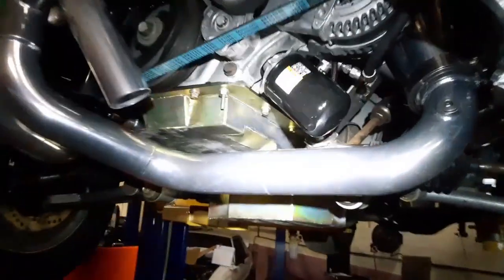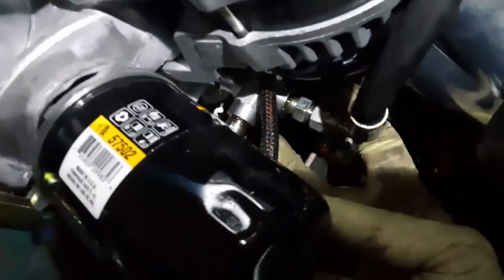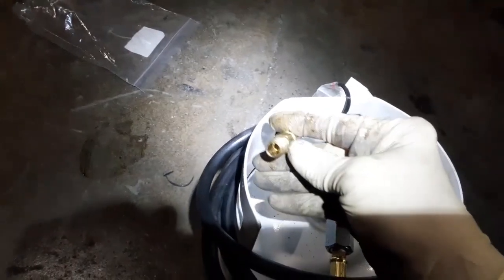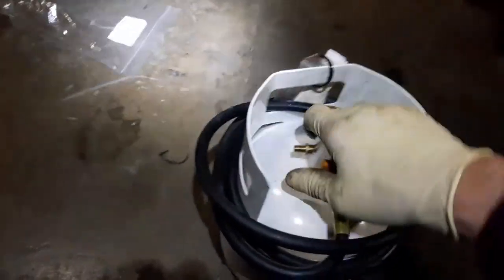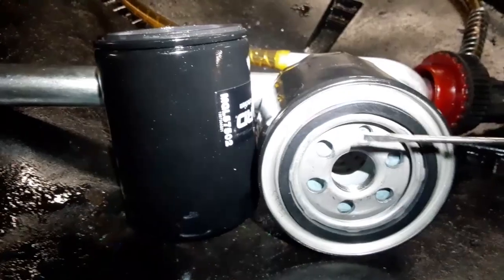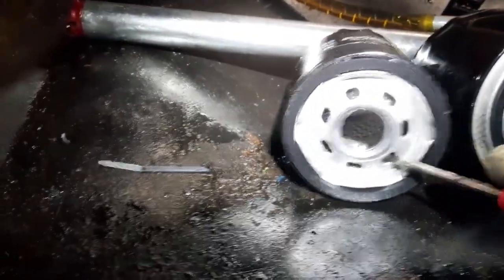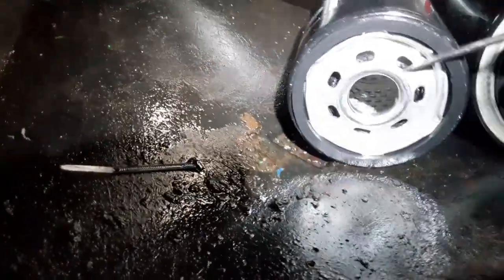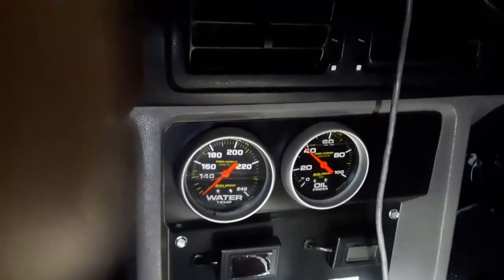Mike's Garage EP1: How to Prime a 4.6, 5.4 or Coyote Engine Oil System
This video shows one way to prime the oil system on a Ford 4.6, 5.4 or Coyote engine.  This will also work on an LS or Hemi or with any engine that has an oil pump on the snout of the crankshaft.
I bought the pressurized oil tank off of Amazon for about 60 bucks.  It comes with two adaptors and everything else you see in the video.  I use 2 to 3 quarts of oil to make sure I don't 'blow out' the tank and put air pressure through the oil galleys as then you have to start all over again.